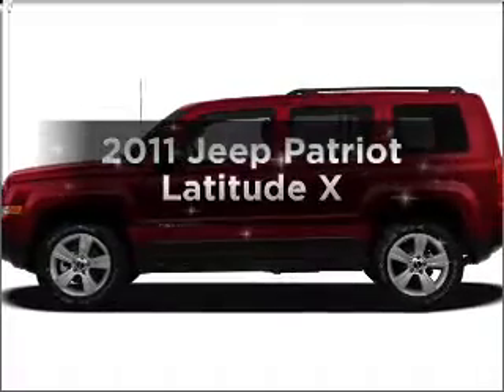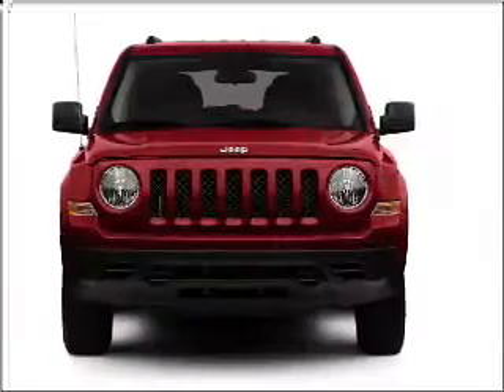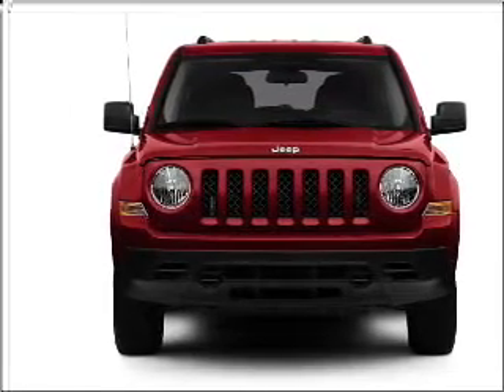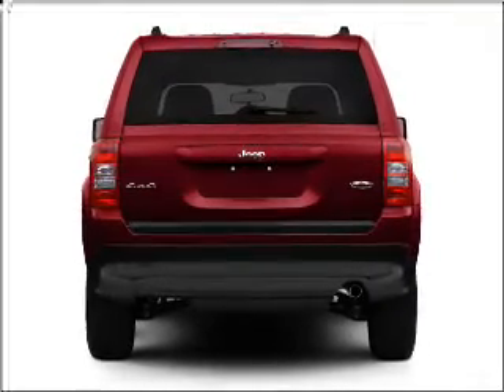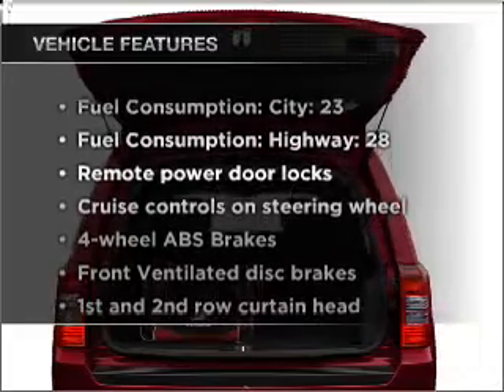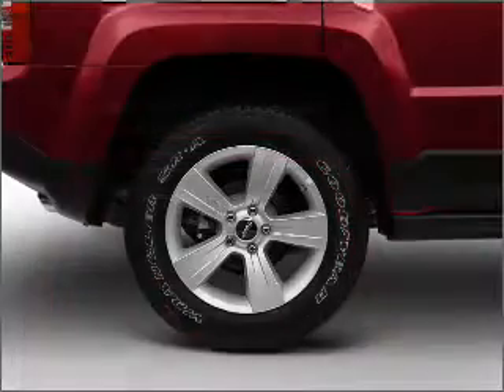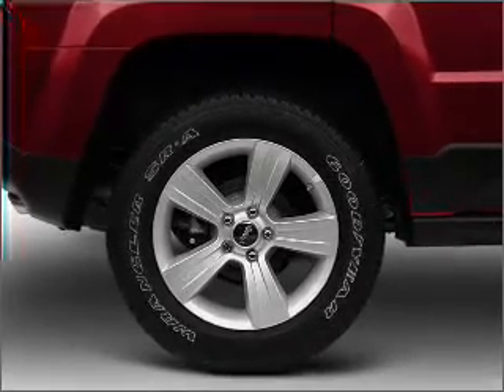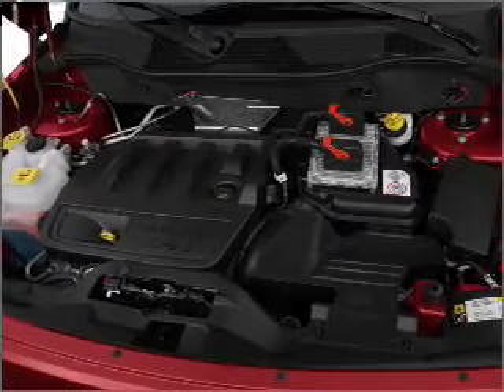2011 Jeep Patriot - St. Charles IL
Year: 2011
Make: Jeep
Model: Patriot
Trim: Latitude X
Engine: 2.4 liter inline 4 cylinder 16 valve
Transmission:
Color: Mineral Gray Metallic
Mileage:
Address:
1611 East Main St.